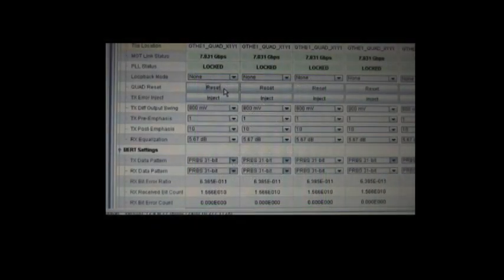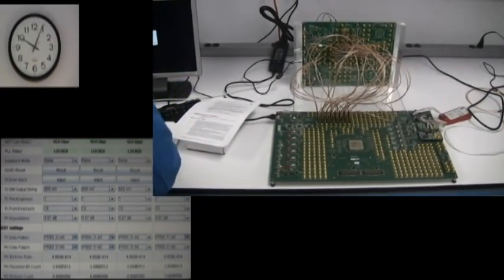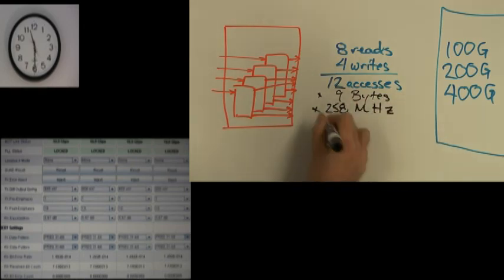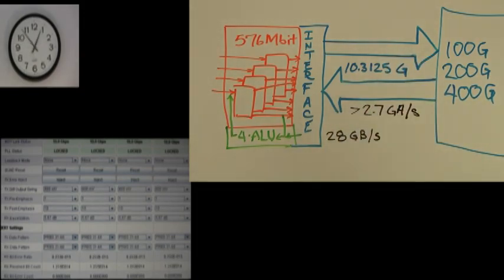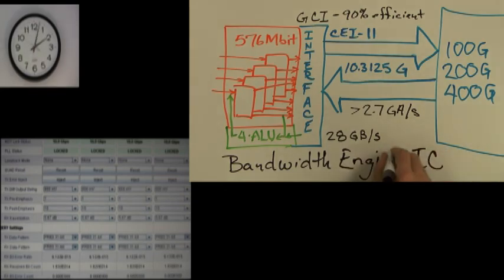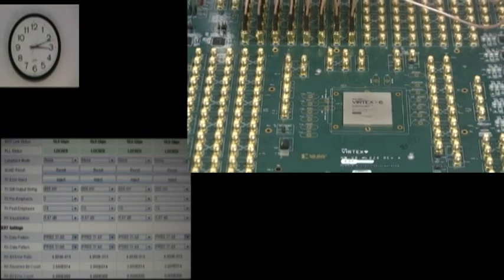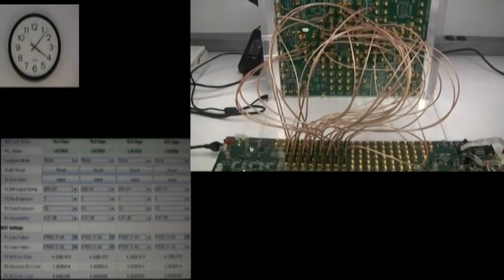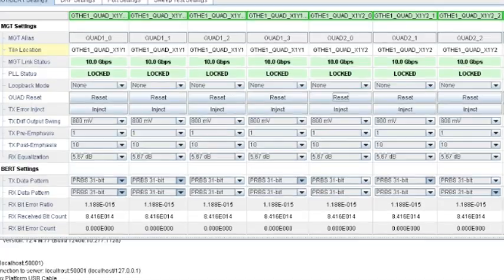Bandwidth Engine - Xilinx Virtex-6 FPGA Interoperability Demo by MoSys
Welcome to video demonstration of interoperability between MoSys' Bandwidth Engine IC and the Xilinx Virtex-6 FPGA. This demonstration will show that the MoSys Bandwidth Engine SerDes interface running at 10 Gbps, full duplex over 8 lanes, and demonstrate the error rate of this high speed interconnect.